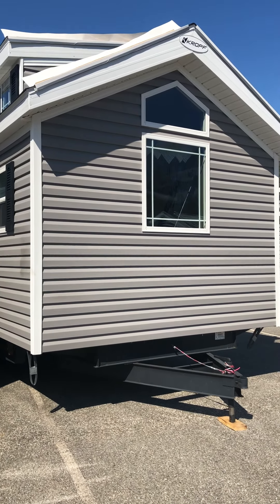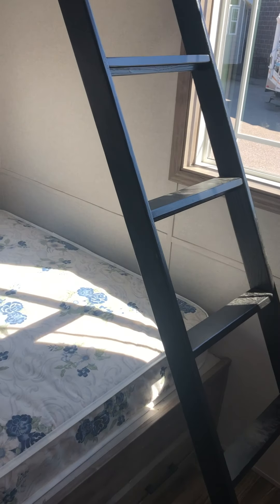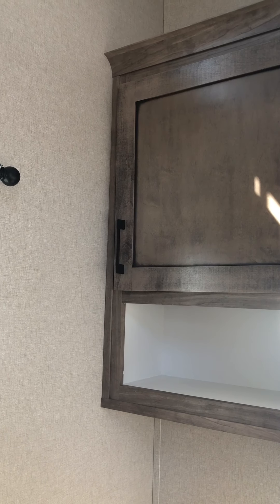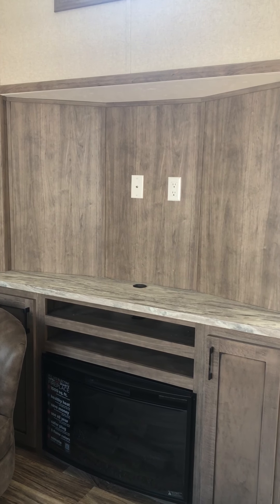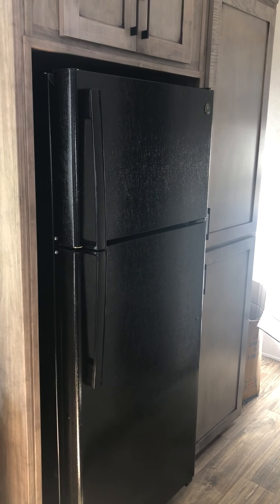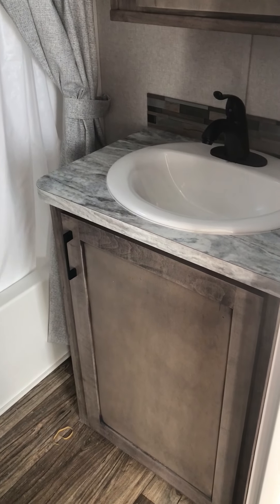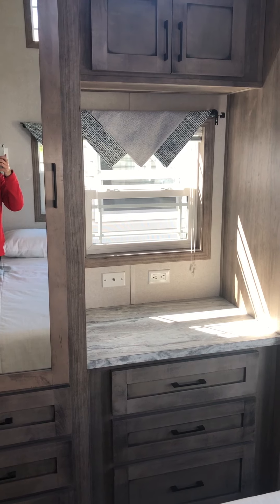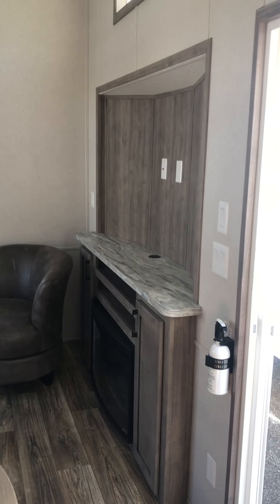2020 Kropf Industries Lakeside Series 8115B